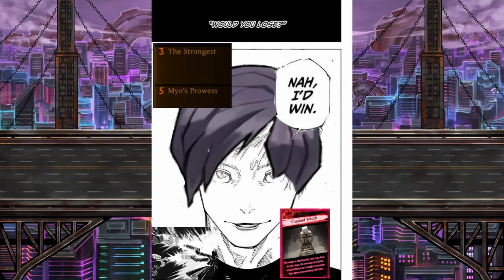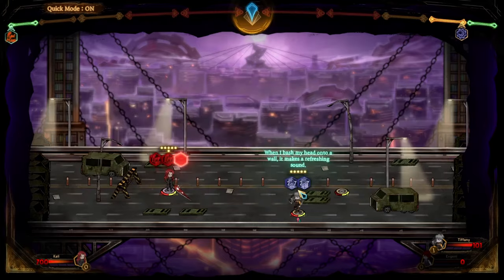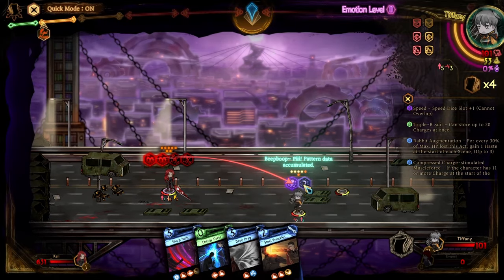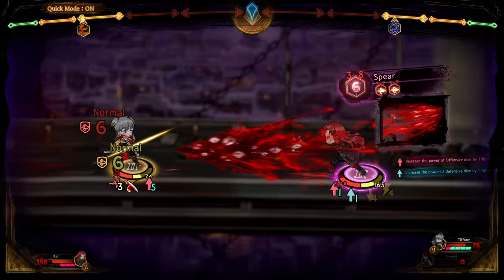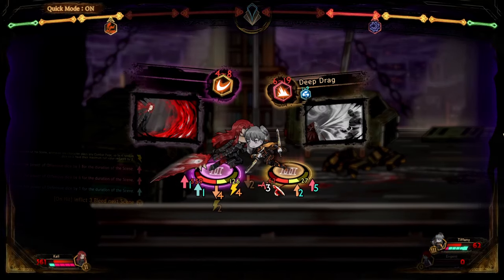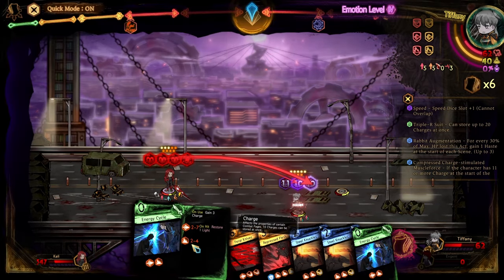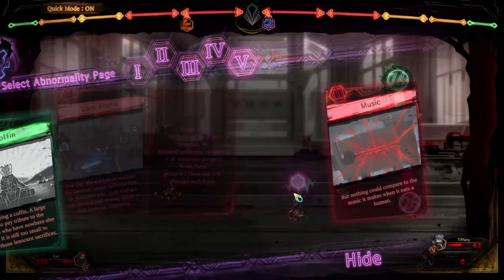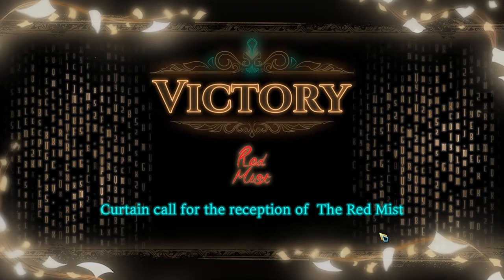Library of Ruina, MYO Is The True Red Mist!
Myo decides to 1v1 the red mist, to prove that she is the true source of strength in the myongest. You don't see someone else helping her!

The Gebura and Myo art I don't own obviously.
Myo's artists ｶﾞﾈｼｱ
Gebura's is somewhere I seriously can't find it or the author.

Incase anyone is wondering why i sturggle with artist is I take a lot of works and mess around with them all at once. Then trying to find them afterwards i will not find them. Mistake on me yes!

Timestamps:
0:00 Intro and build
0:20 Start of Battle
2:42 Setting Up The Finale!
3:30 Final Turn